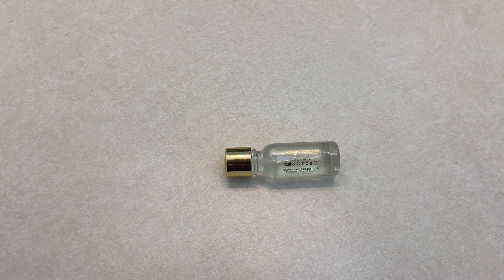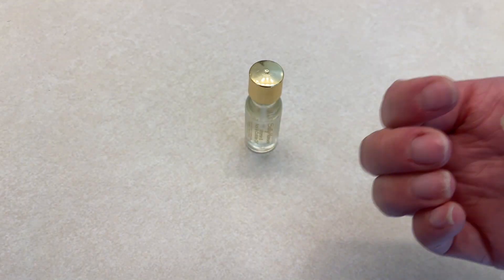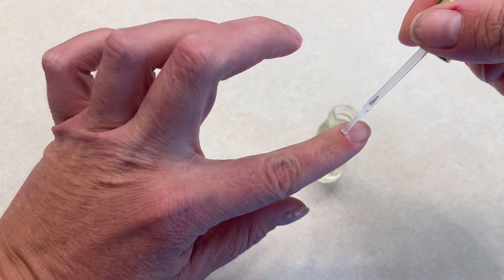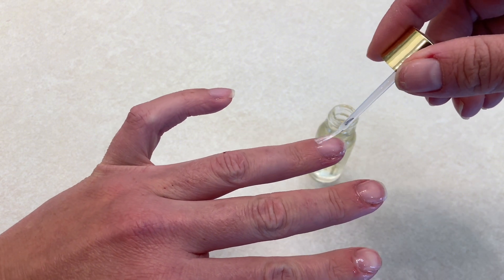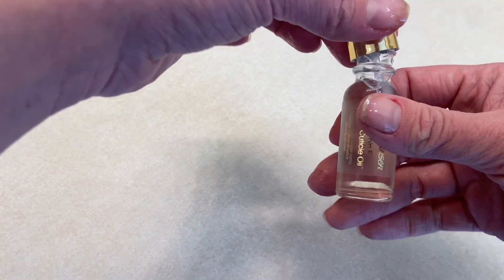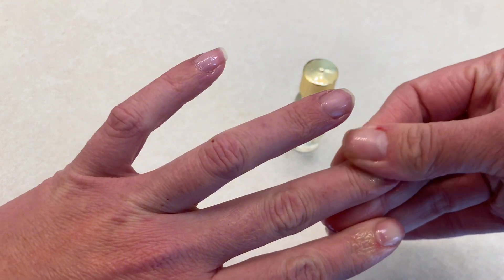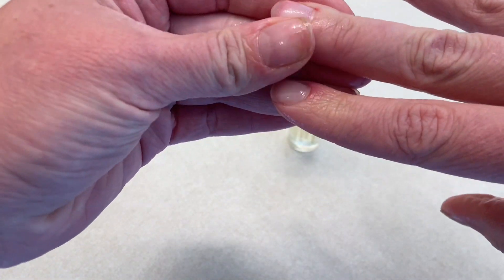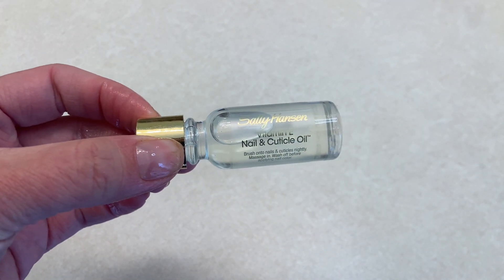Sally Hansen Nail and Cuticle Oil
The Sally Hansen Nail and Cuticle Oil